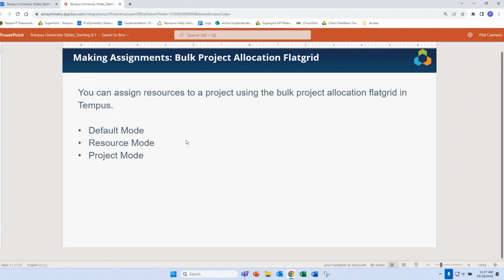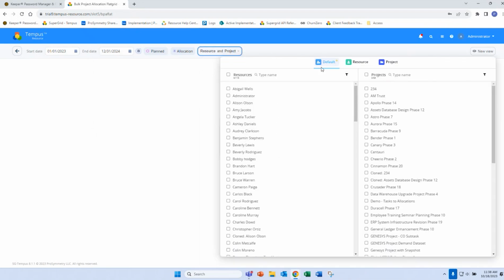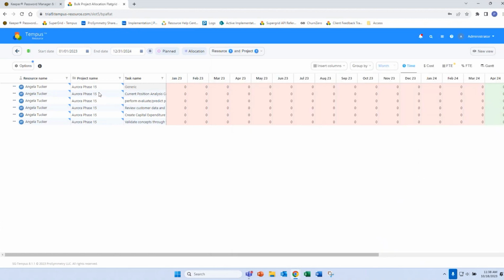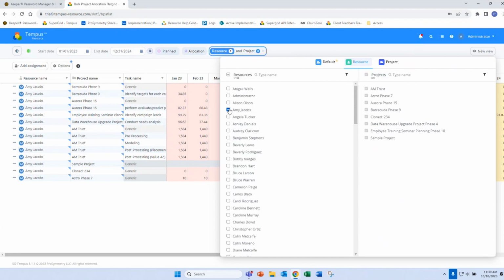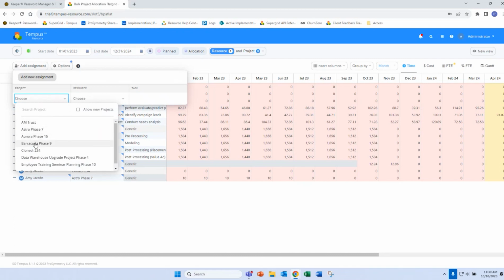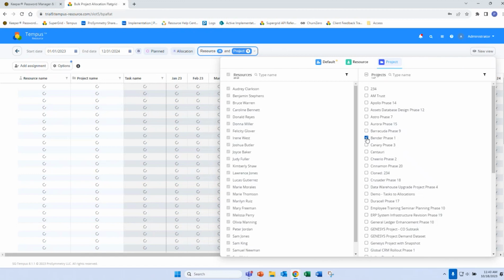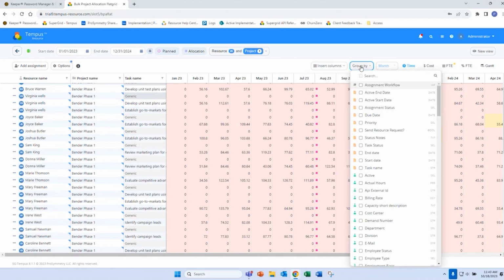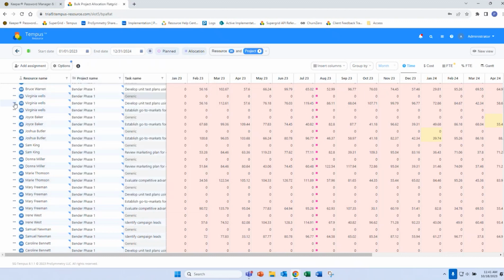Making Assignments: Bulk Project Allocation Flatgrid with Tempus Resource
Phil Cannato, Implementation Specialist for Tempus Resource, explains how to allocate named and generic resources to projects and tasks in the Bulk Project Allocation Flatgrid. The Flatgrid allows for the simultaneous creation and editing of assignments while viewing resource and team net availability, overallocation heatmaps, and more!